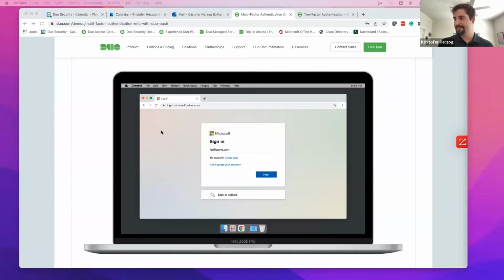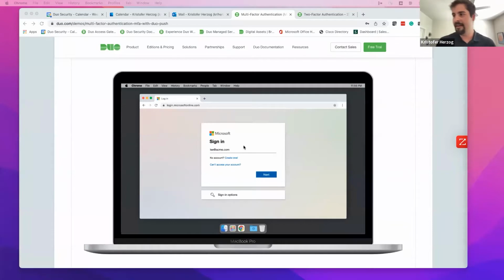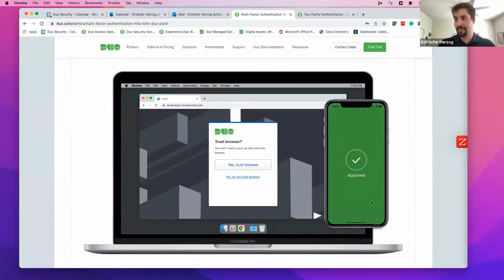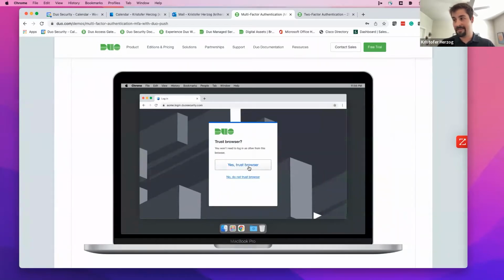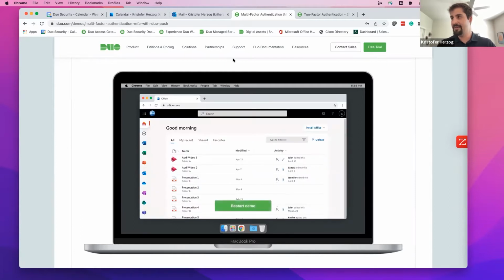Multi Factor Authentication - Cyber Security Expert Corner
With many of us working away from our offices, or working on remote systems, Multi Factor Authentication and Two Factor Authentication transcends locations. It protects your users log in to your digital assets. Why is this important? You want to protect your digital assets, specifically cloud assets, Office 365, Salesforce, Oracle, SAP or even your website. Anther example is access to VPNs which are a gateway to your network. Reason for MFA is that You can easily steal user passwords and logins via multiple methods in the marketplace. From outright stealing them to buying them on the dark web, at one point or another all of us will be impacted. Once the bad guys have them, without MFA, there is nothing stopping them from accessing the rest of your network. Some people believe that MFA or 2FA is cumbersome, but the system has come along in the last few years and therefore not inconvenient at all. With a press of a button you can protect your entire system. Join us to learn why it is important, and if what you have in place will be enough.